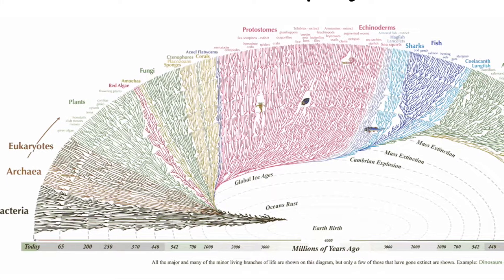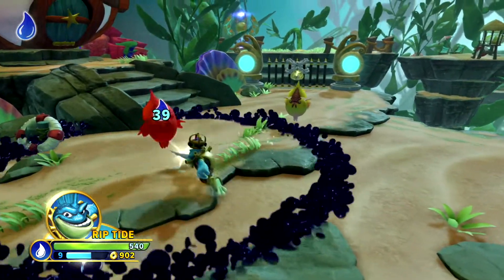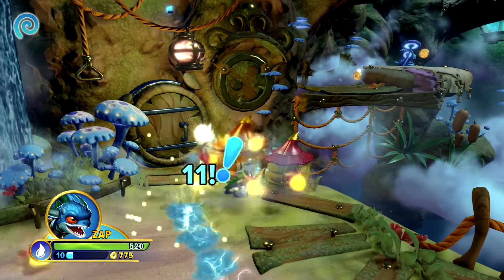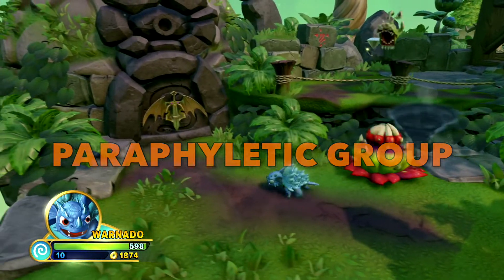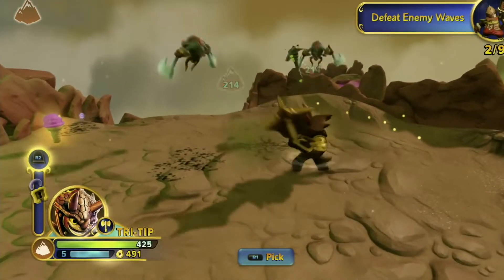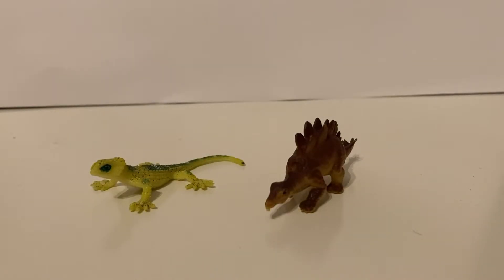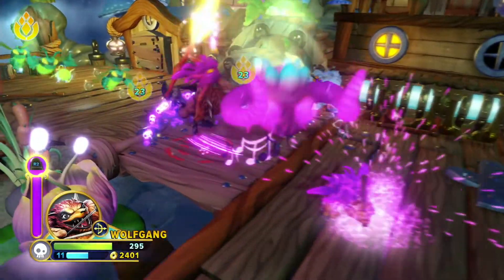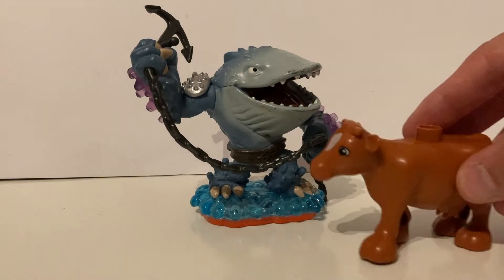The Tree of Life Explained Using Skylanders - Science In The Skylands #4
In this video, I explain parts of the Evolutionary Tree of Life using characters from the Skylanders games. I hope you enjoy it!